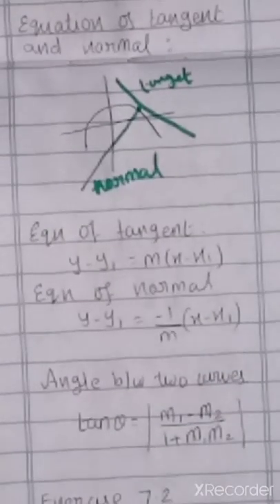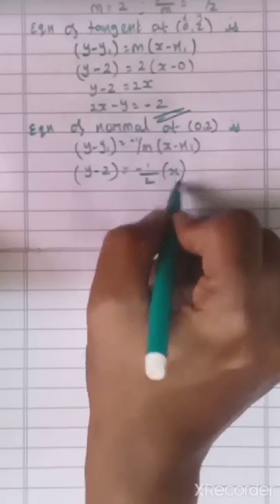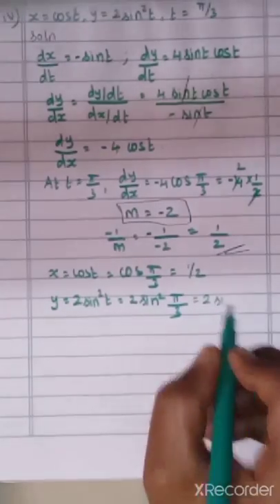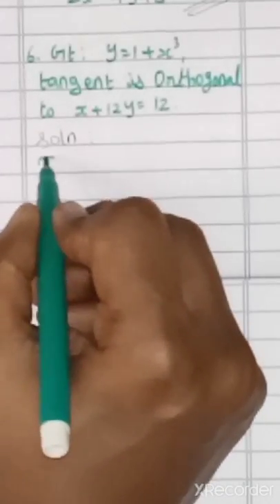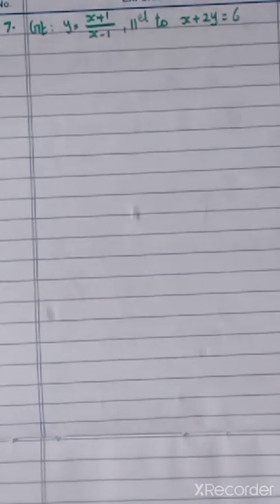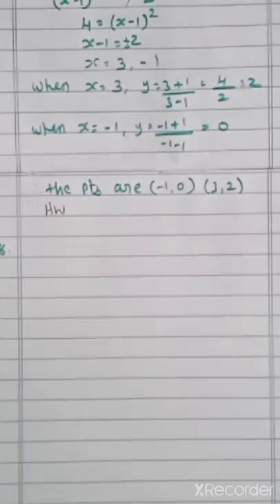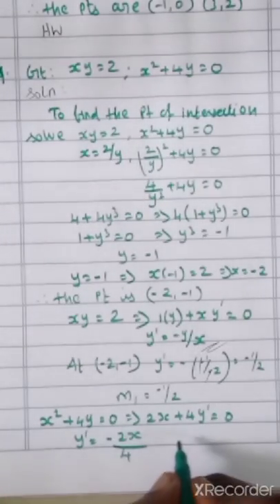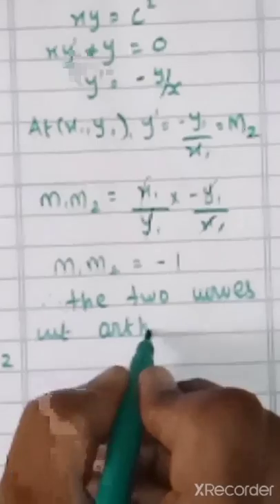23.11.2020 class 12 Maths